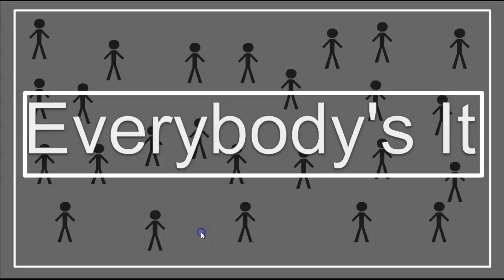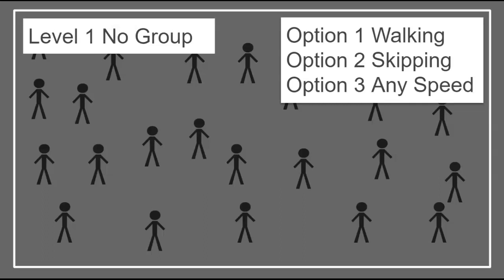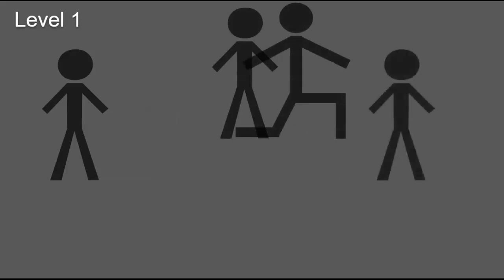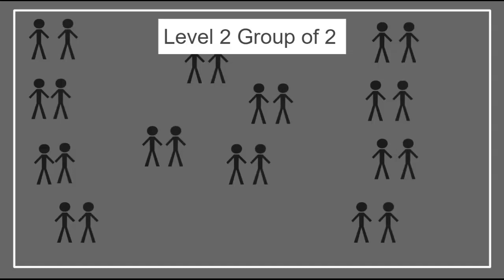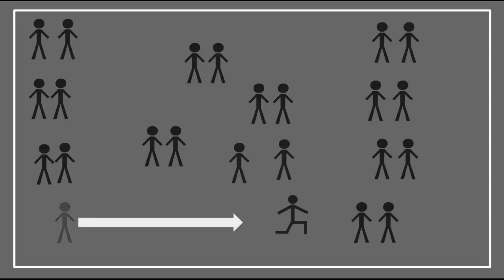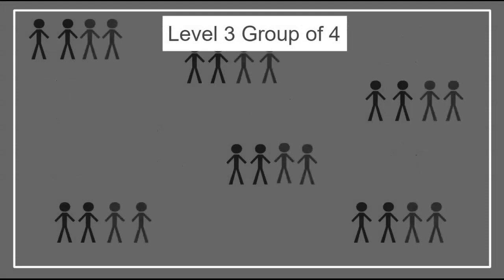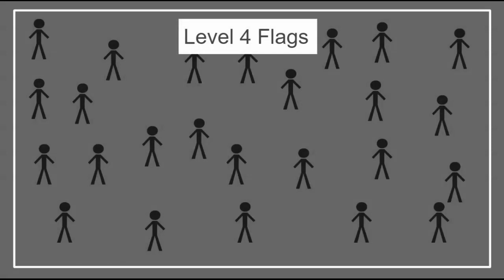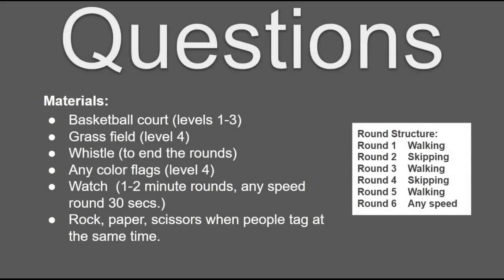P.E. Games: Everybody's It Levels 1-4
I started out using this game for cardio instead of having students running laps, but then my students wanted to play it all of the time. Therefore, I created more levels to keep the fun going for a longer time.

0:00 Intro
0:28 Level 1 No Group
0:55 Level 2 Group of 2
1:41 Level 3 Group of 4
2:23 Level 4 Flags
2:30 Questions